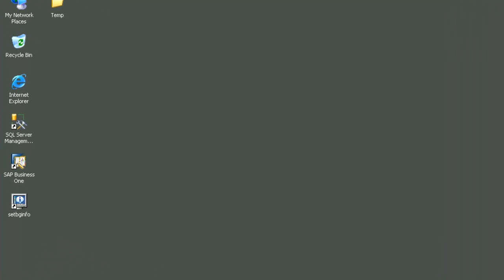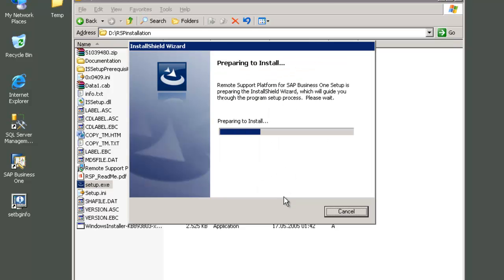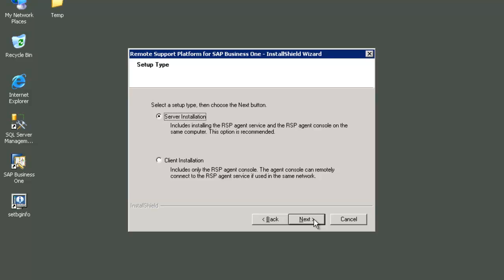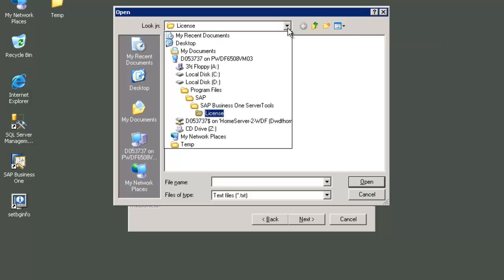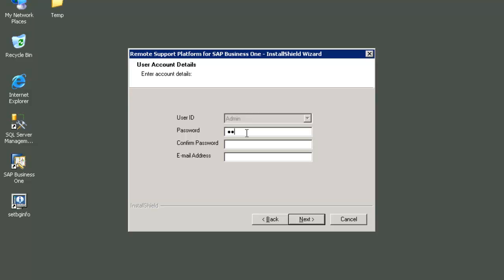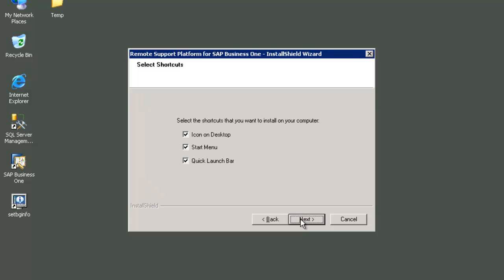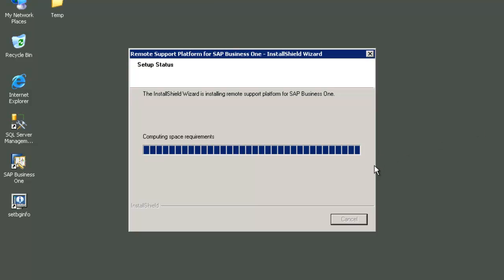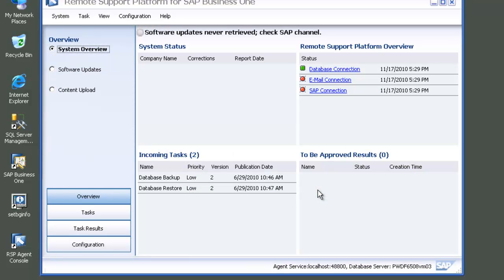Installing the Remote Support Platform Version 2.3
In this video I'll walk you through the installation process for the latest version of the Remote Support Platform - version 2.3.